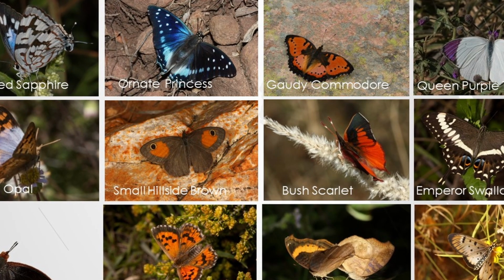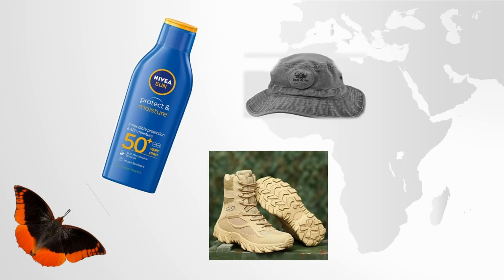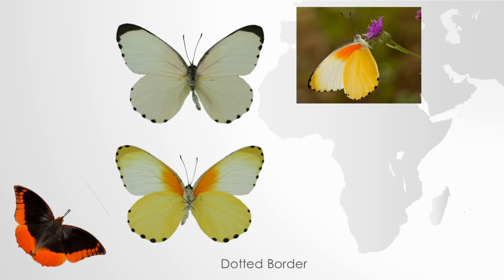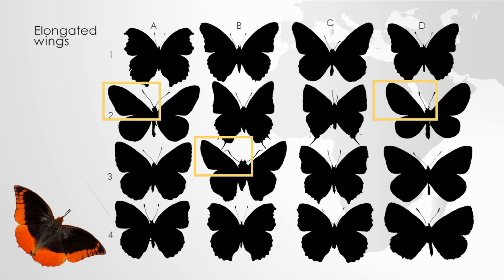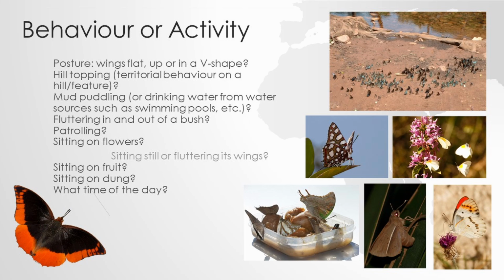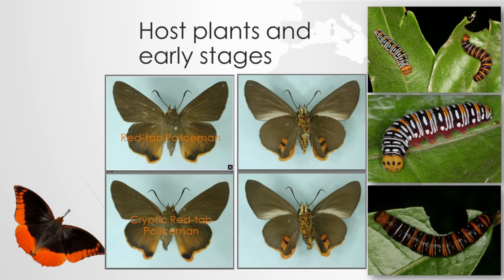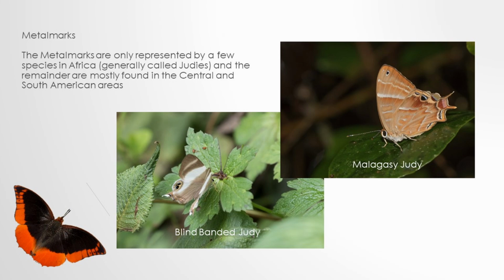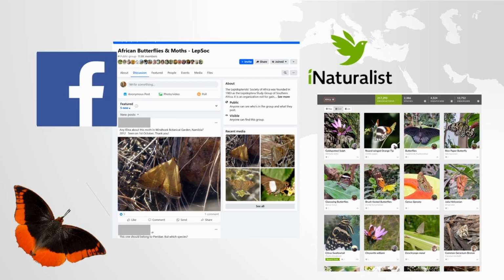What would you call this one? How to identify butterflies.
🦋 How do you identify a butterfly? In this video, we break down the essential techniques for butterfly identification, perfect for beginners and experienced naturalists alike! From size, shape, and color to habitat, behavior, and flight patterns, learn how to distinguish different species with confidence. With over 6,000 butterfly species in Africa alone, having the right approach is key! We’ll also explore why naming and knowing butterflies is crucial for conservation. Whether you're in South Africa or beyond, this guide will help you recognize and appreciate these winged wonders. 🦋🌍

0:00 Introduction
1:00 Little story
1:53 Overview of identification
3:00 What is a butterfly
3:23 Identification basics
3:37 Bird identification
4:40 Butterfly identification
5:56 Main identification characteristics
7:59 Habitats
8:46 Behaviour
9:59 Seasonality
10:28 Distribution
11:31 Early stages
12:21 Families
14:02 General
15:54 Conclusion